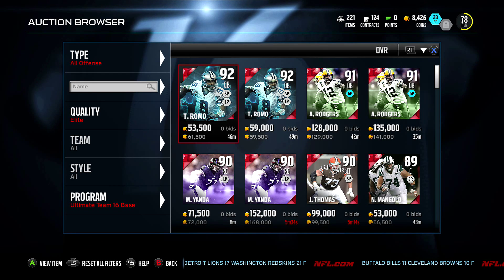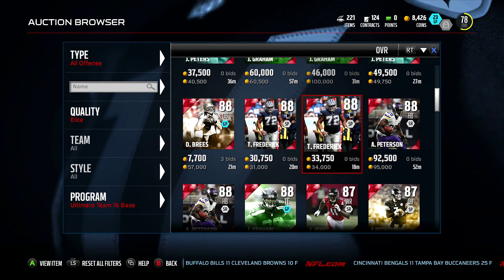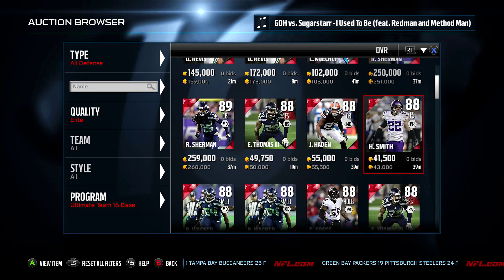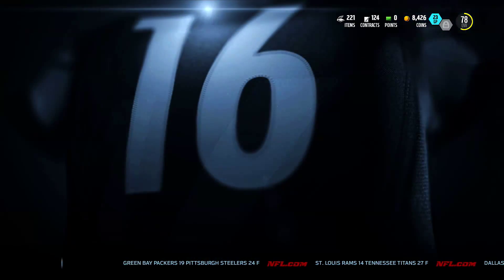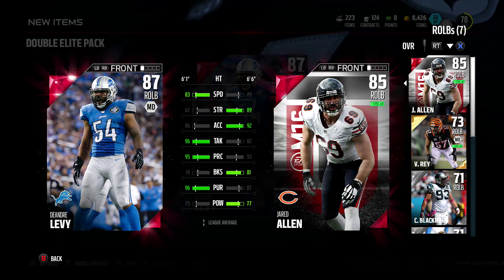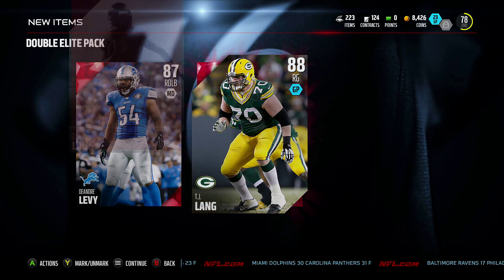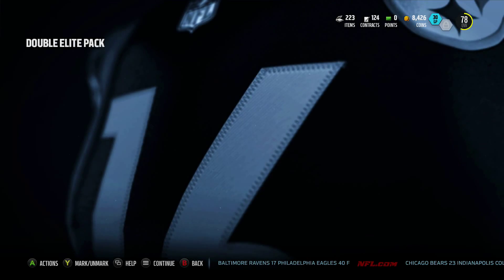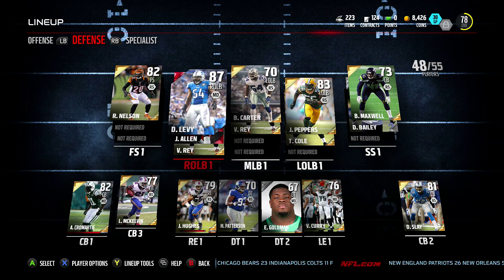Madden 16 x2 Elite Pack Opening!